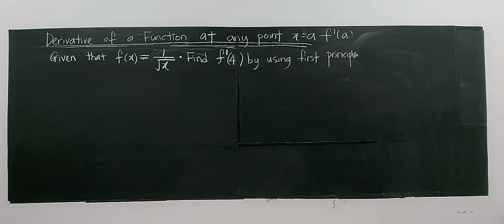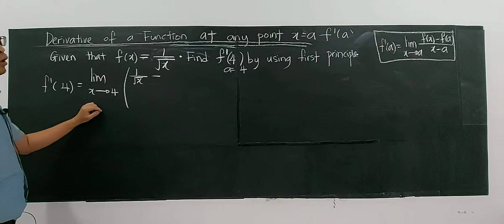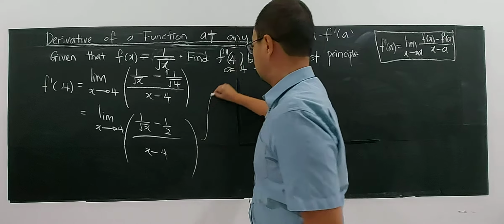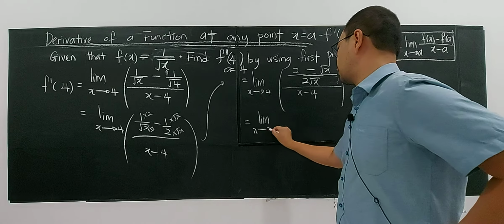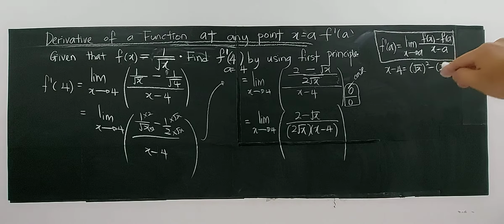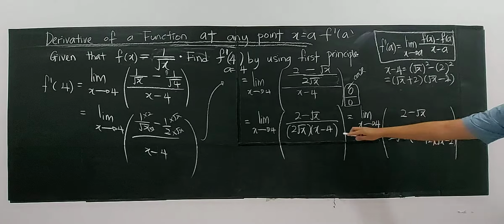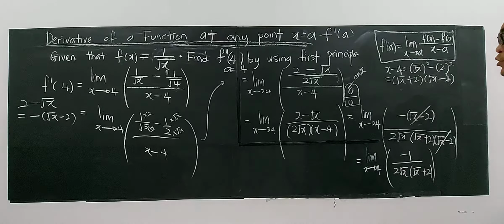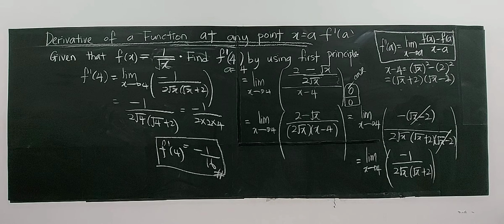SUBTOPIC 9.1: DERIVATIVE OF A FUNCTION (7)